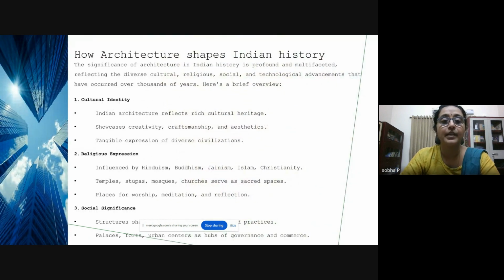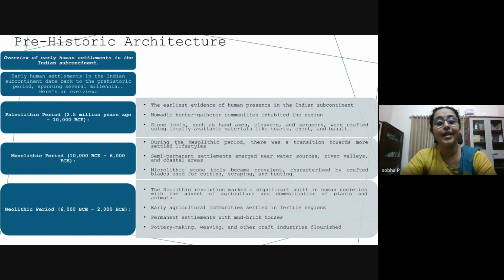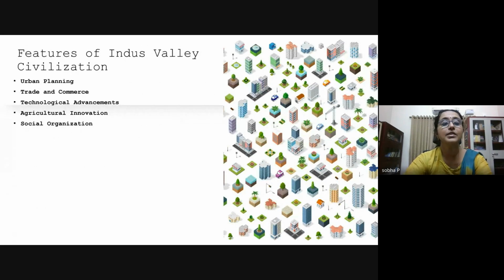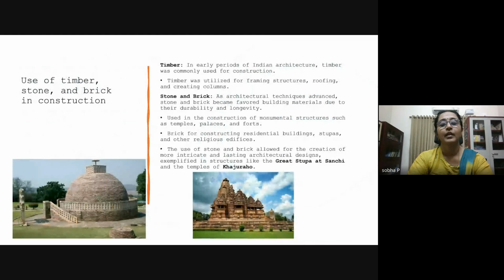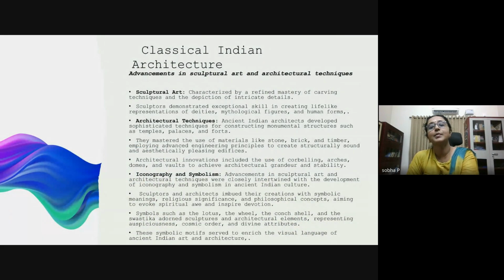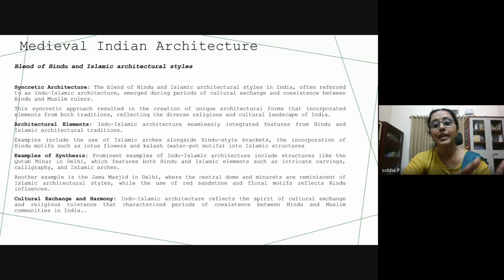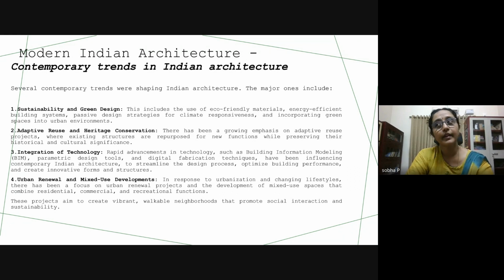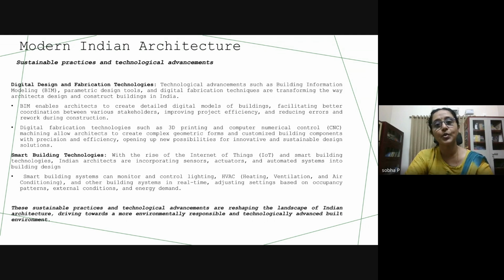Indian Knowledge System - Architecture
1. Organizing FDP / SDP / Refresher Programs for Teachers
2. Organizing Value Added Course for Students
3. Book / Conference Proceedings Publication with ISBN